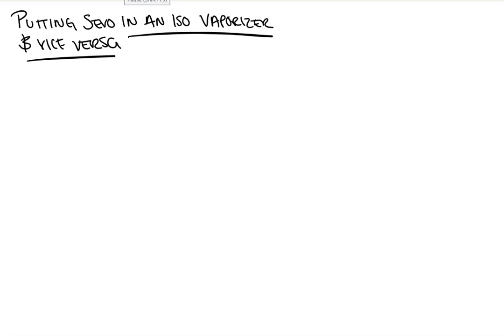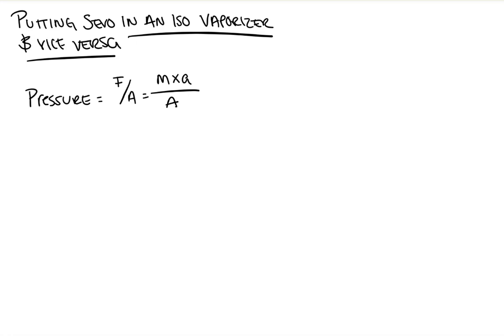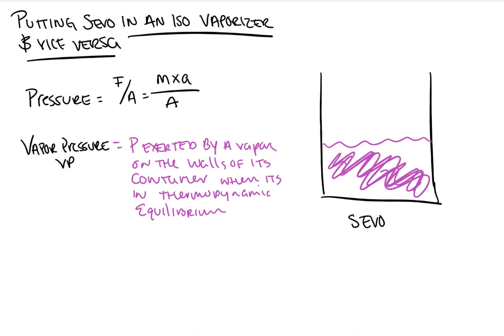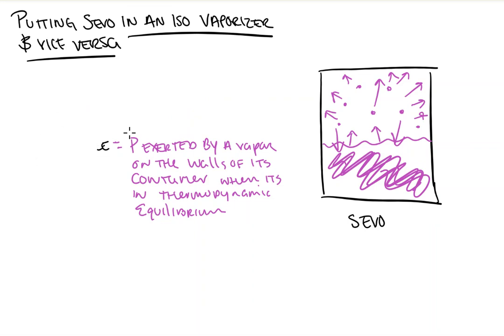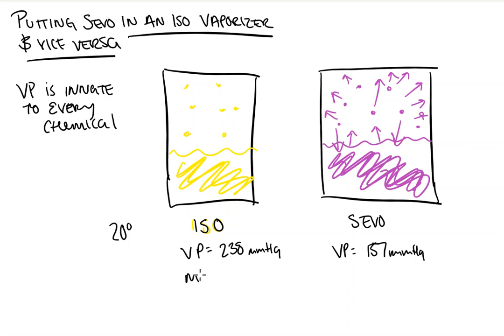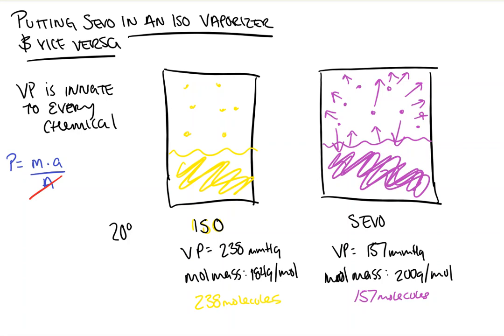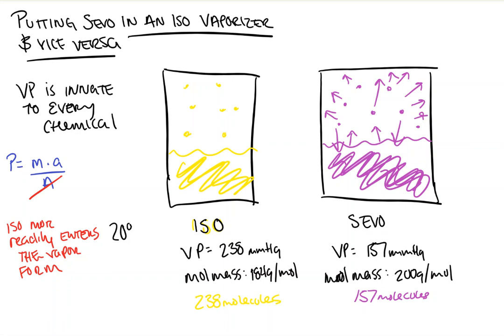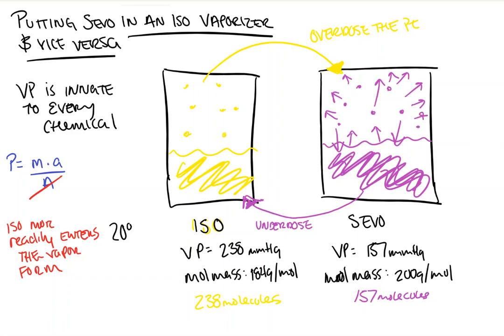Iso in the Sevo vaporizer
In this video from Count Backwards from 10, we take a look at the question that every anesthesia practitioner will see at least one time or another, and that is, ‘what happens when you put isoflurane in a sevoflurane vaporizer?’ and why it happens.